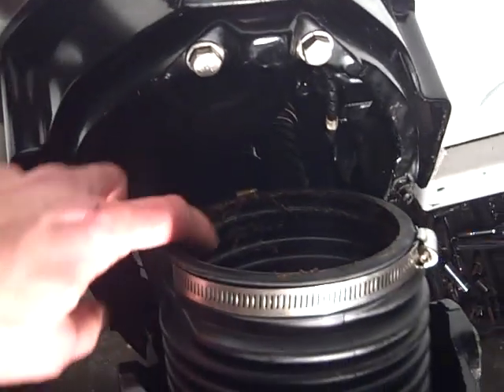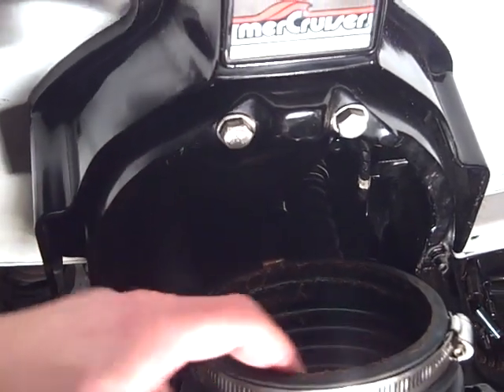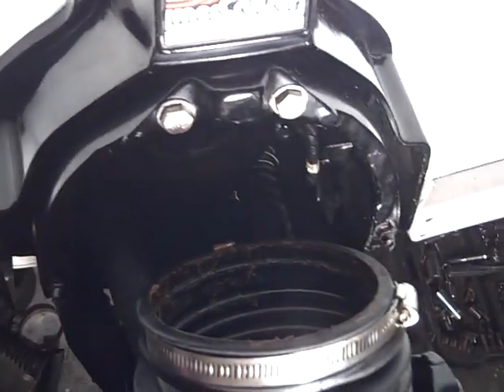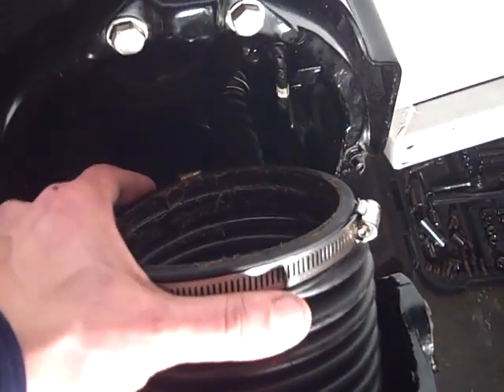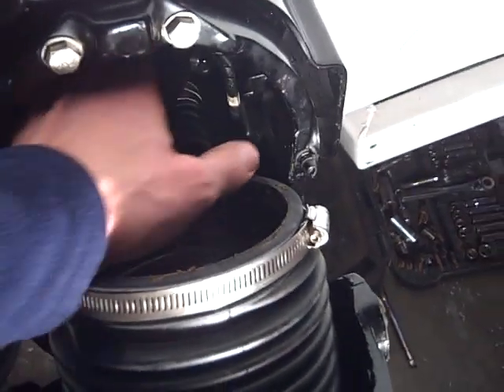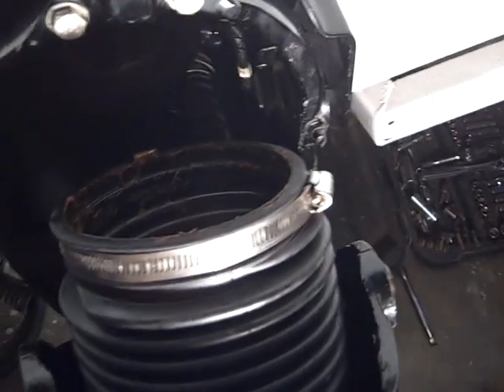1989 Mercruiser 4.3 V6 - Transom Assembly Install - U Joint Bellows - Loss Comentary